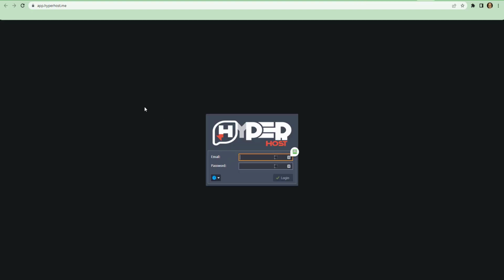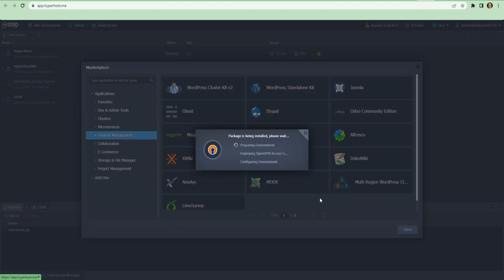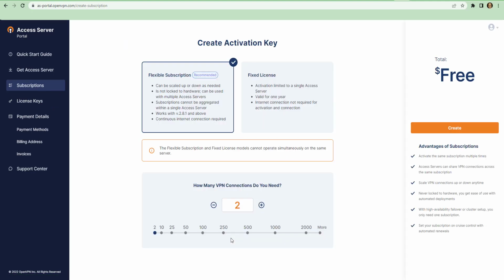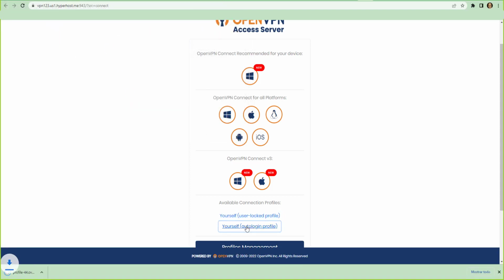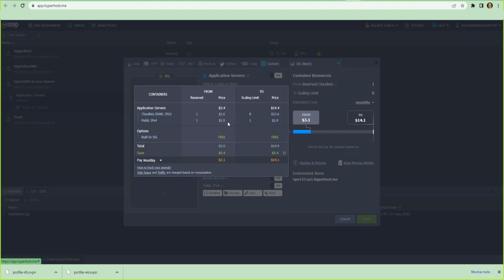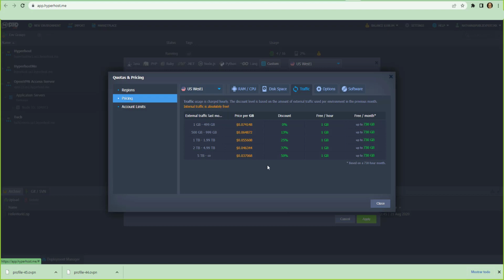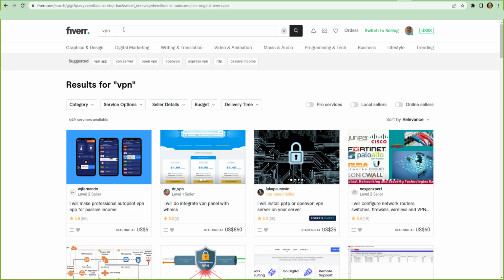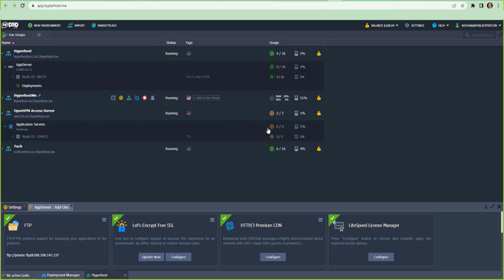How to create your own OpenVPN Server Fast And Easy with HyperHost.ME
Learn how you can have your own OpenVPN server at HyperHost.ME with a couple of minutes.
It is fast, it is easy and it is cheap.
Your own VPN with Dedicated IP to use to secure access to different systems like WordPress or 3cx.
openvpn, dedicated IP VPN, Dedicated IP to connect to WordPress, Secure Wordpress with dedicated IP login